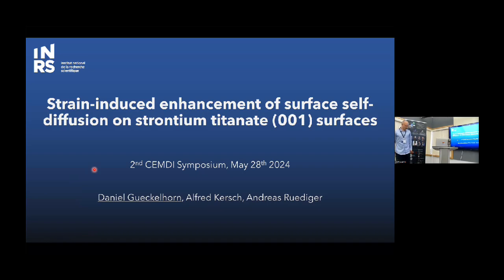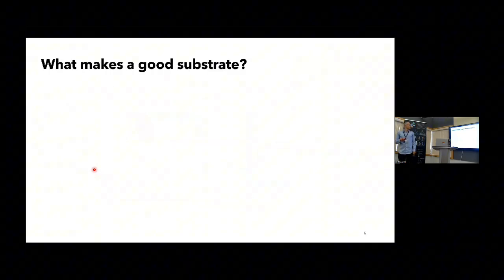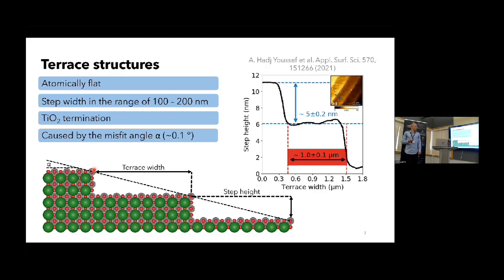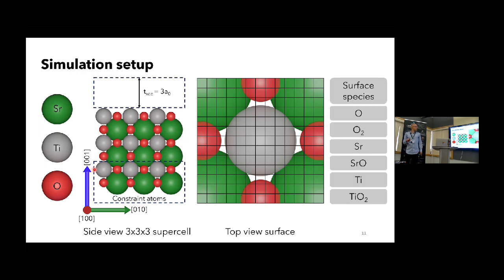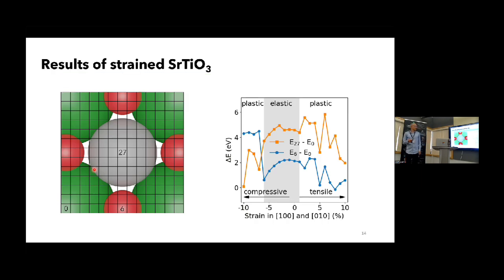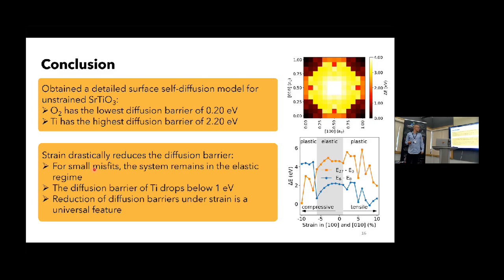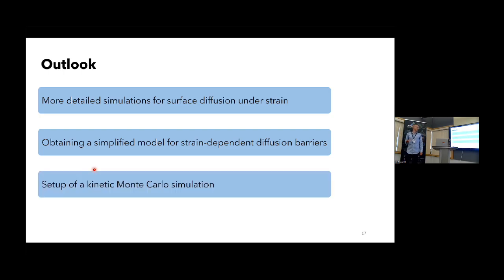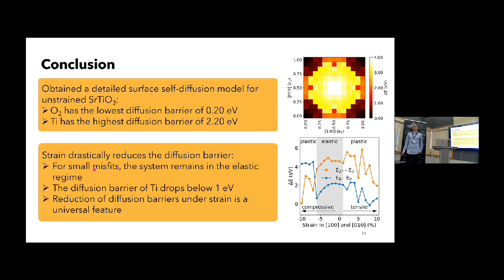2nd CEMDI Symposium Daniel Gueckelhorn (INRS-EMT)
Daniel Gueckelhorn: "Strain-induced enhancement of surface self-diffusion on strontium titanate (001) surfaces"